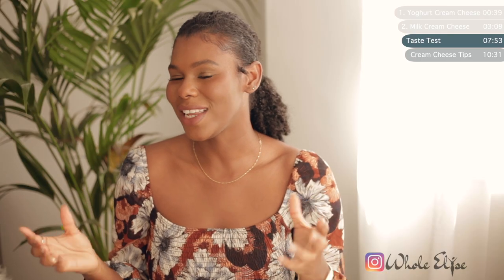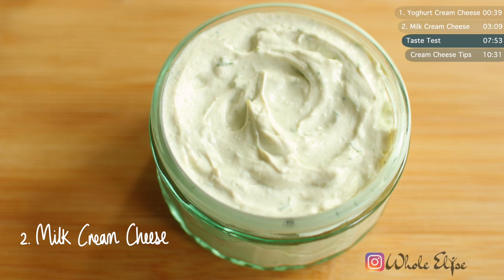HOW TO MAKE VEGAN CREAM CHEESE Without NUTS! 2 Easy Methods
Turn Any Non-Dairy Yoghurt or Milk into Vegan Cream Cheese in just a few easy steps! Delicious DAIRY FREE, OIL FREE & NUT FREE Vegan Cream Cheese recipe by following these 2 EASY Methods!

LEARN HOW TO MAKE FREE NATURAL SKINCARE, HAIRCARE & COSMETICS along with detailed articles and tutorials on my website 👇🏾:

Did you know Homemade Vegan Cream Cheese is one of the easiest recipes you can make? No fancy equipment or ingredients - just Milk, Yoghurt & Vinegar! Try it for yourself!

For even more delicious food recipes, check out this playlist filled
with recipes for Plantain Chips, Katsu Sandwiches, Breakfast Muffins,

Making your own Non-dairy Cream Cheese couldn't be simpler! And unlike with store-bought vegan cream cheese - this doesn't have a bunch of stabilisers, colourings and unnecessary ingredients!

Tips For Making your own Vegan Cream Cheese:
- Try to Use Plain Varieties of Plant Based or Non-Dairy Yoghurt & Milk.
- For Firmer Textured Vegan Cream Cheese, leave to drain for a longer period of time
- Make sure that your milk doesn't overheat or come to a boil as that affects how well it will curdle
- Always add salt & vinegar or another type of acidity as those are crucial flavour components in making a vegan cream cheese that taste's as good as the original
- Try to use Neutral Flavoured Plant-Based Milks for a more authentic Vegan Cream Cheese - varieties like coconut or hemp might be too overpowering
- Don't be afraid to add your own seasonings & flavour to create a unique Non-dairy Cream Cheese that you'll love!

These are very basic recipes that you can customise to create a variety of different textures and flavours for your Vegan Cheese. I hope you found this tutorial helpful, and check out some of my other videos below!

I also have a lot of natural hair care DIYs like HOMEMADE SHAMPOO,

For more Quick and Easy DIYs, check out my mid-week mini DIY Playlist

Interesting in adopting more plant-based techniques? Get a great